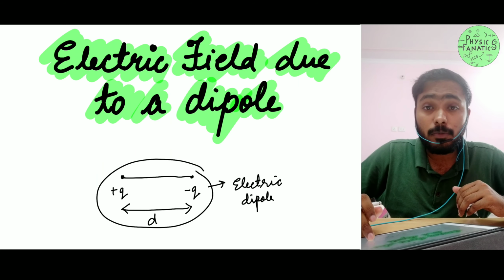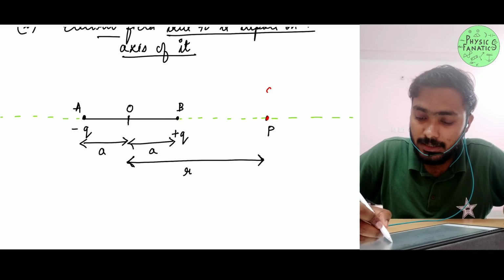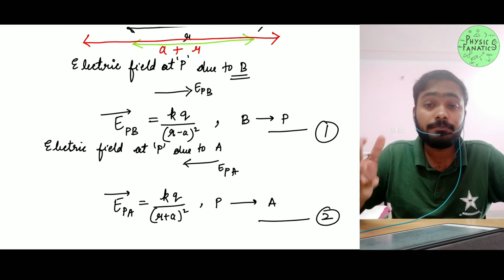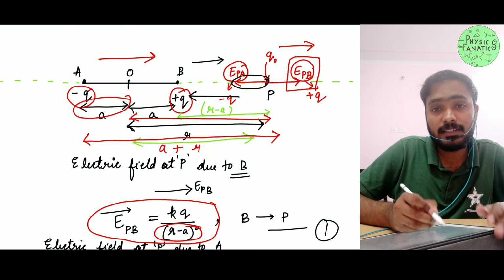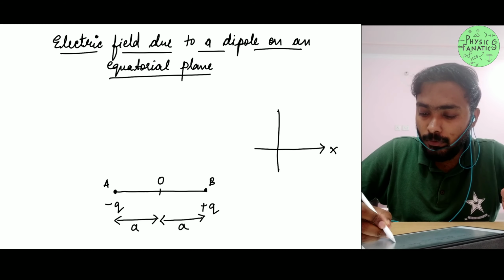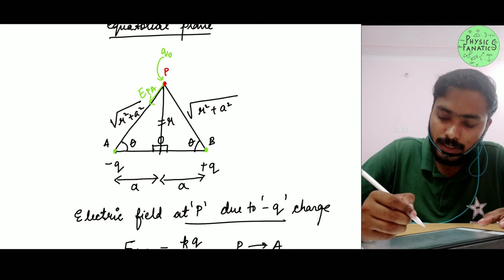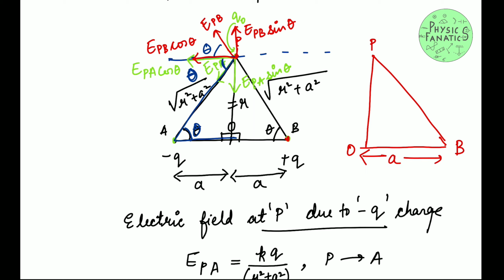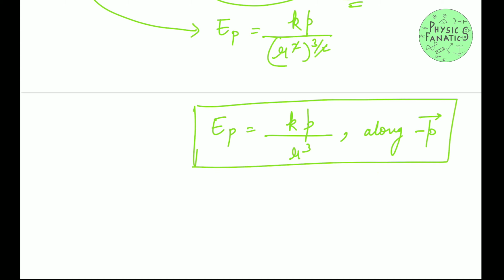Class 12 | Electrostatics | Electric Field due to a dipole